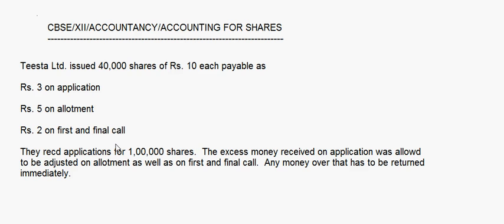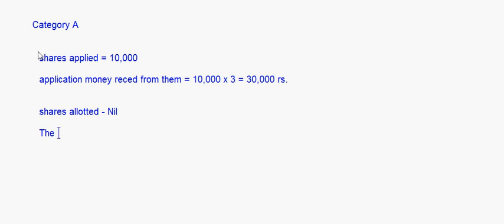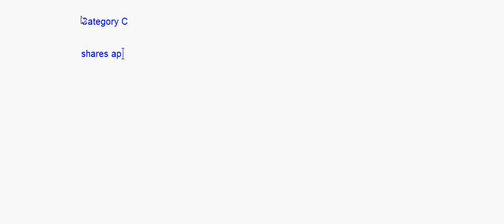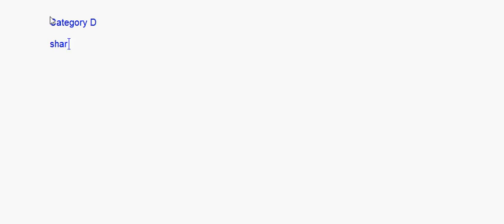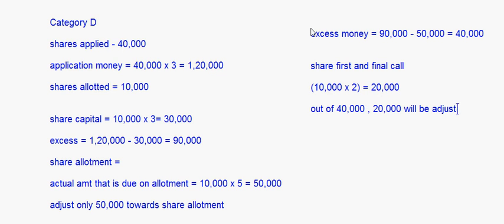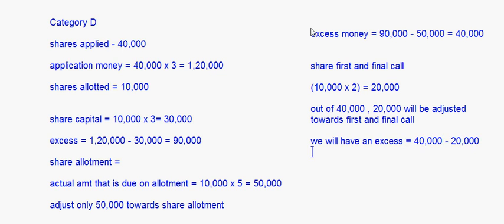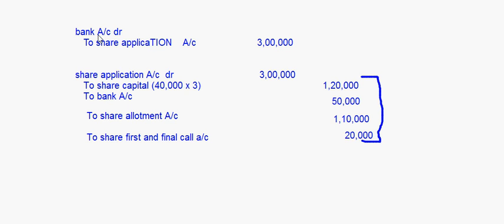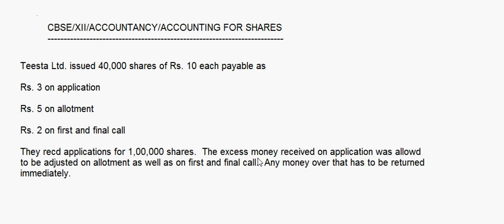eTuitions CBSE Class XII Accountancy - Accounting for Share Capital 06